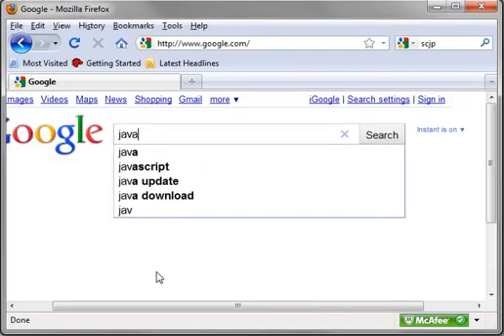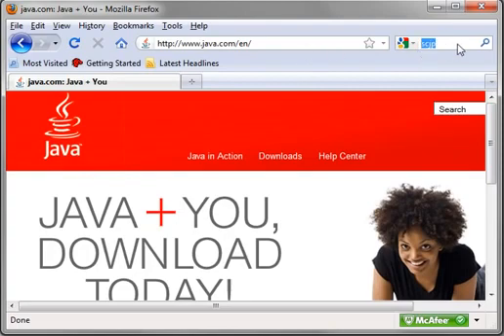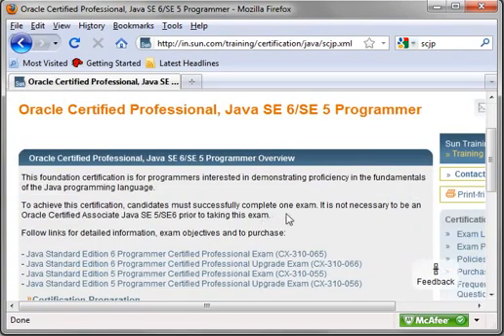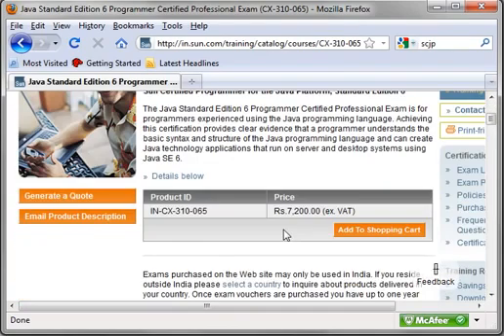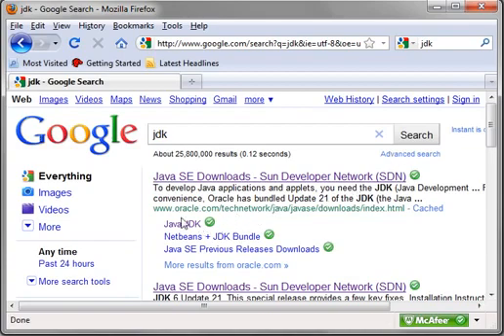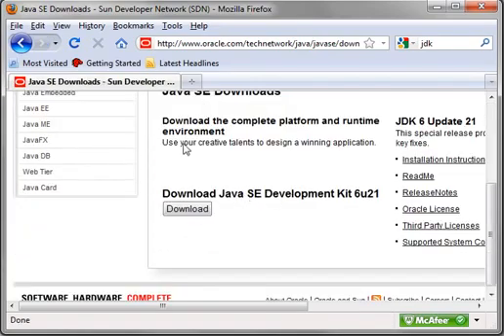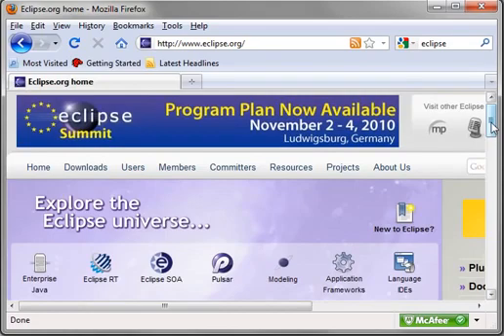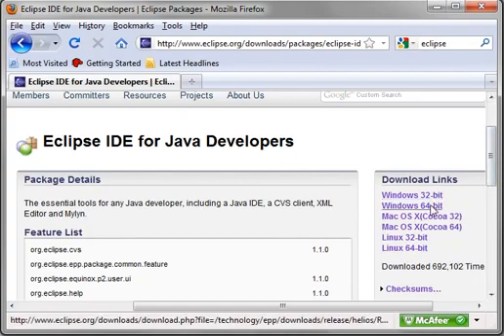Java 1 get java